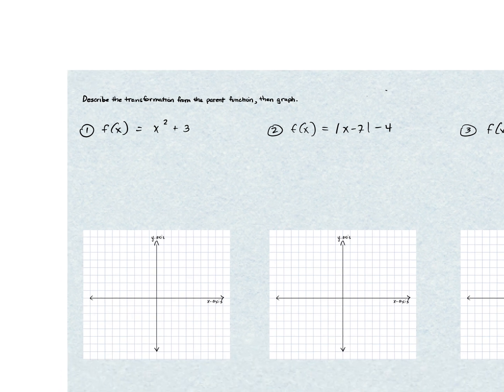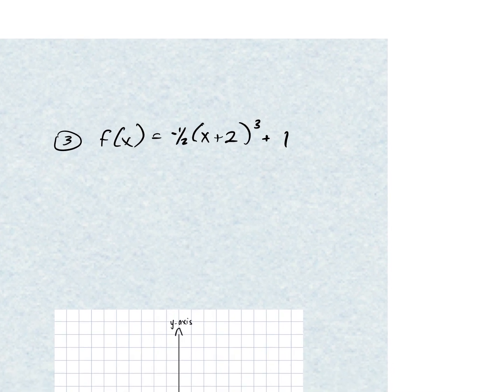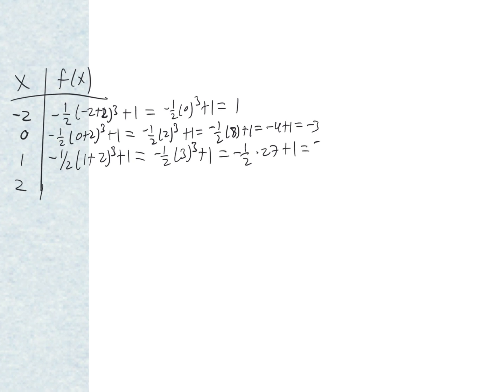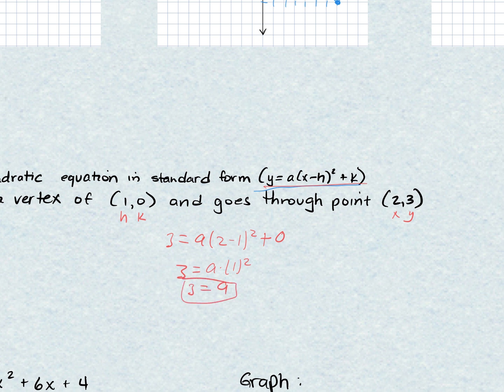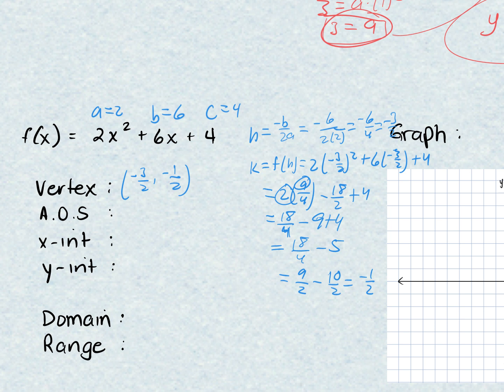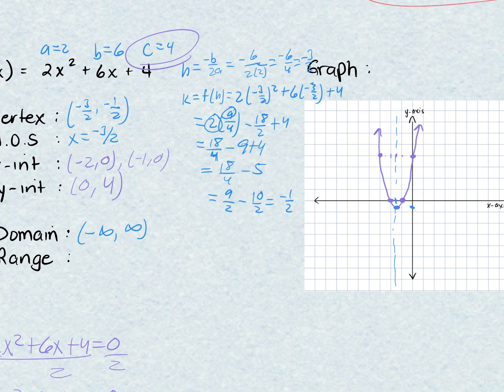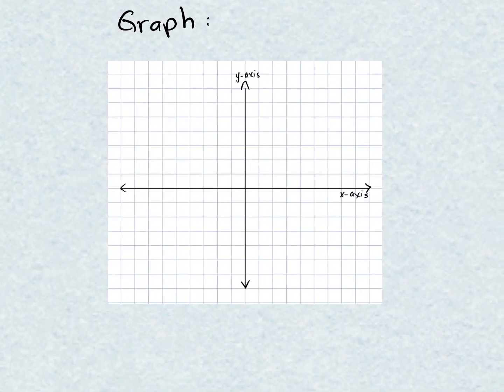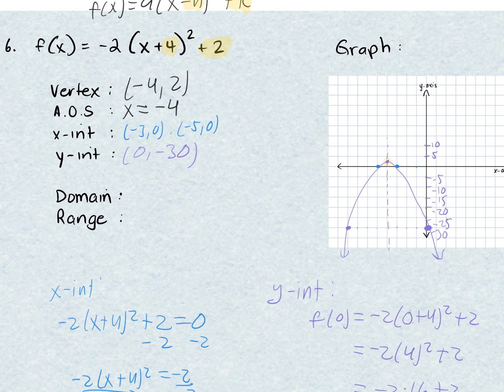Algebra II - Q3 Quiz #1 Review 2.5-3.1